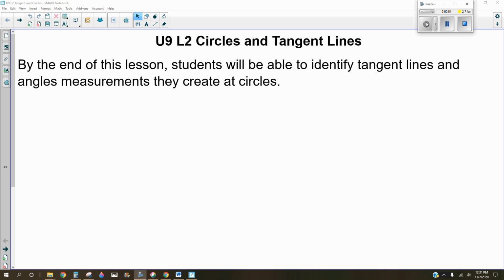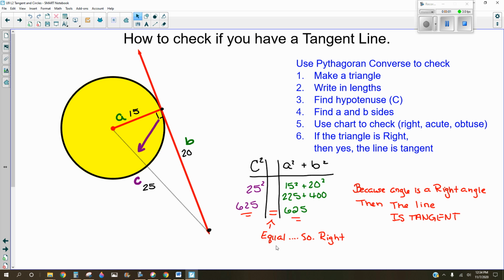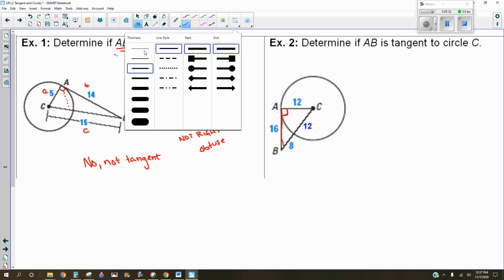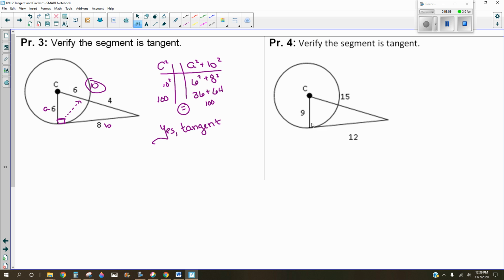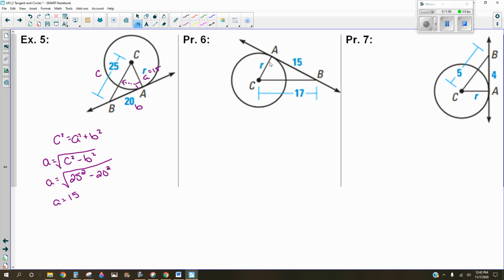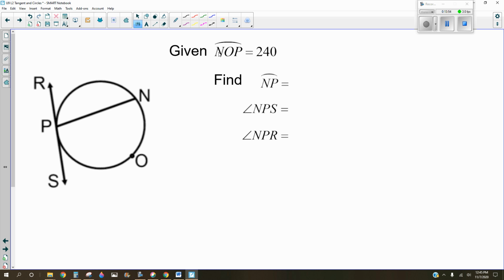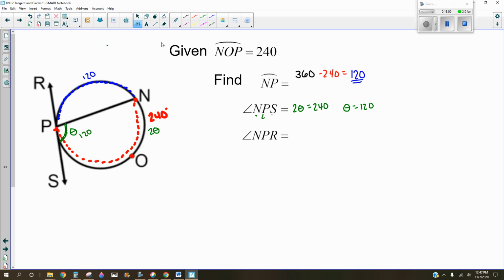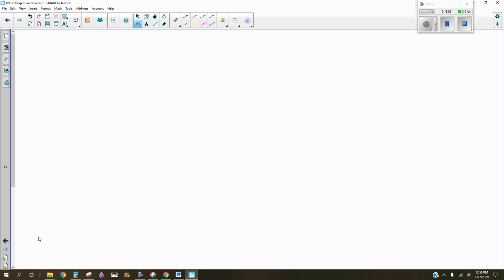U9 L2 Tangents and Circles